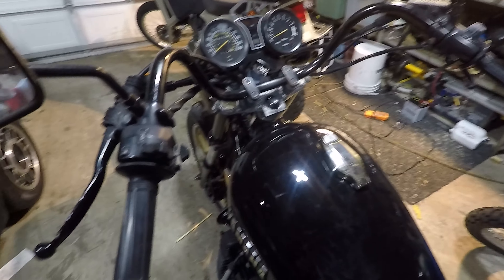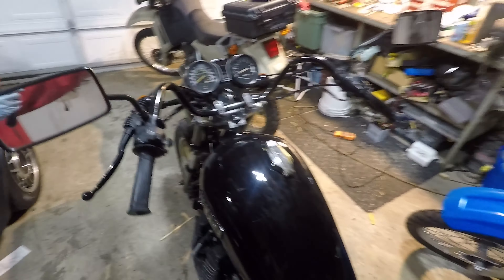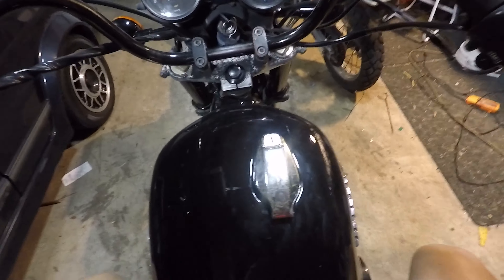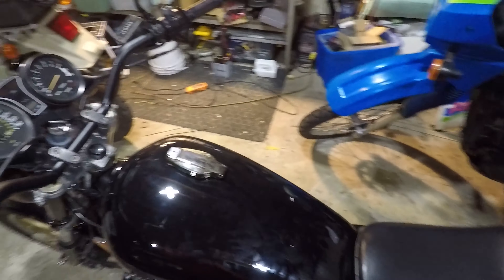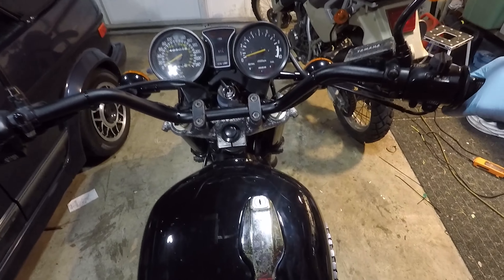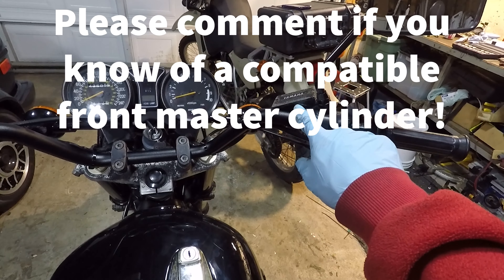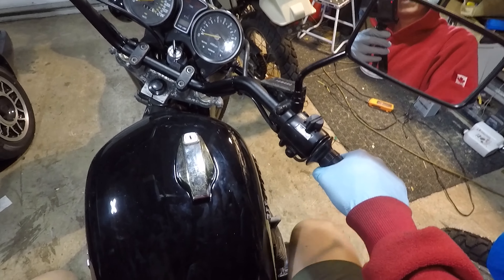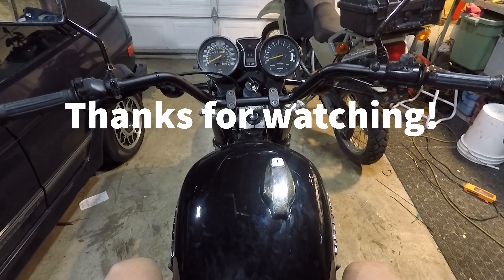Installation of Kapsco Moto aftermarket handlebars onto my 1981 Yamaha XS1100. Bye Bye tiller bars!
I was tired if the garden tiller feeling of the original Yamaha XS1100 handlebars so I bought some more modern feeling bar to replace them.  See the improvement for yourself!  Don't worry! I will keep the stock bars and pass them on to the next owner should I decide to sell the bike.

Here's the link to the bars that I installed on my XS1100.